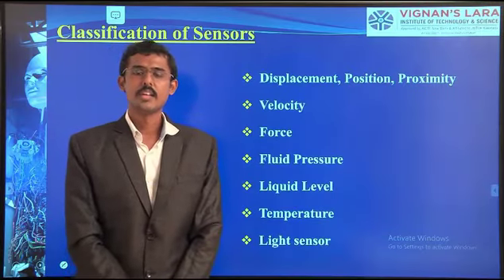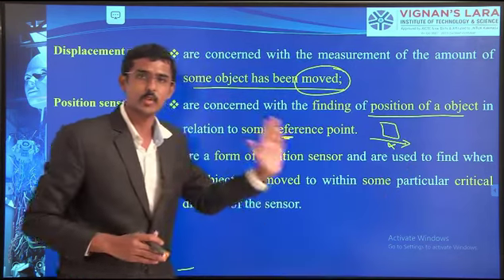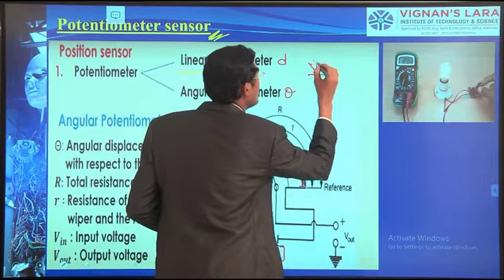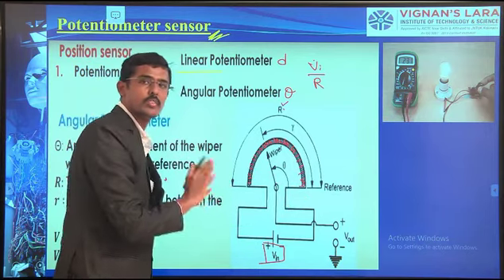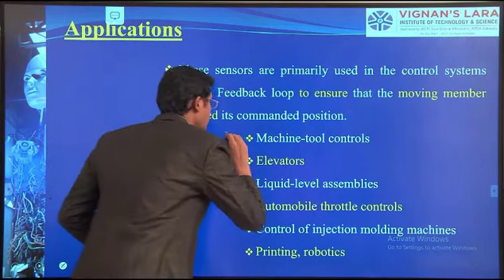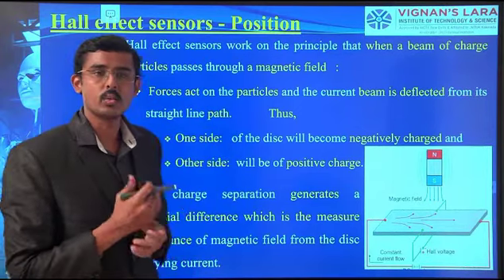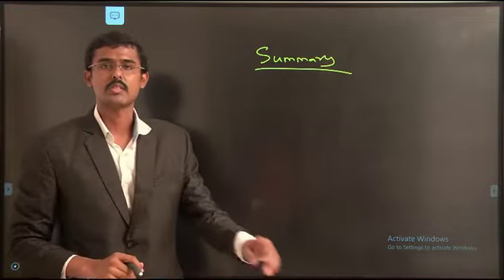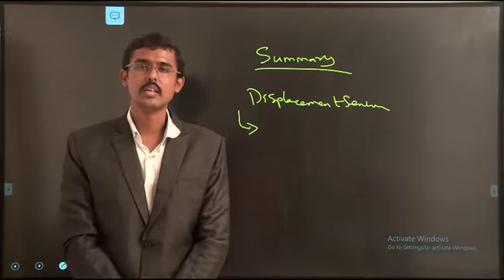Mechatronics - Unit 1 : Class 11-Hall Effect Sensor-Position, Potentiometer